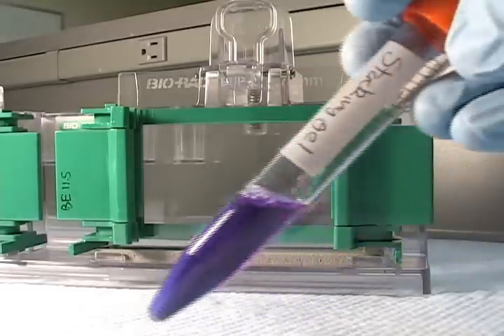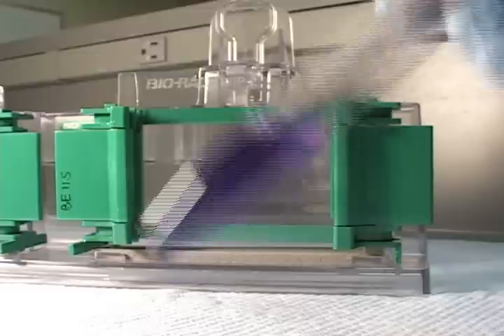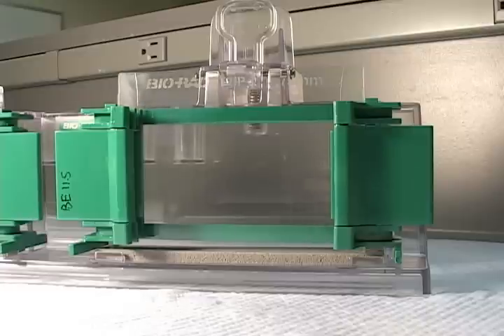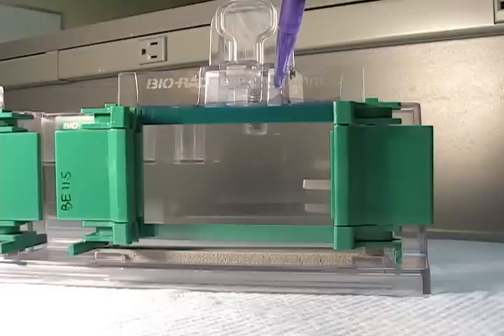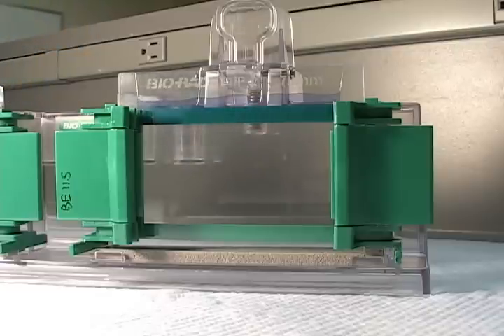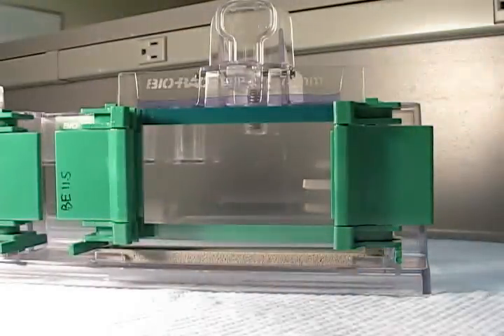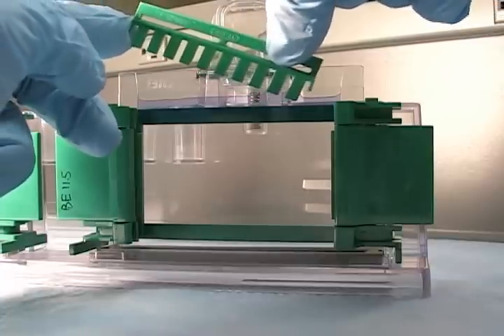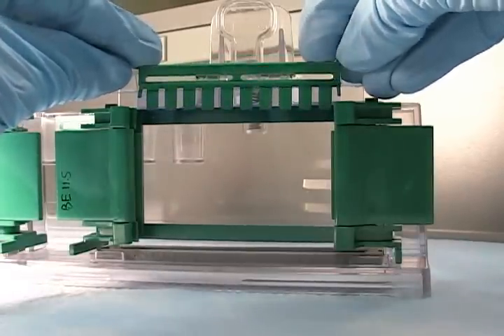Stacking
Pouring the stacking gel.